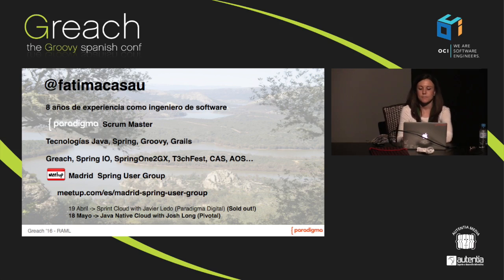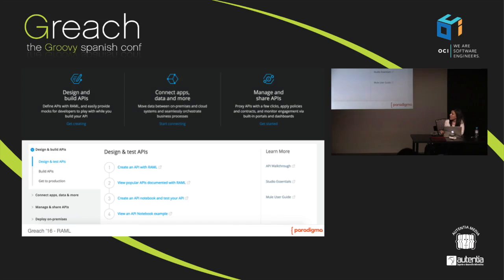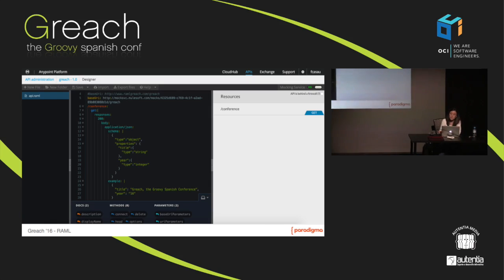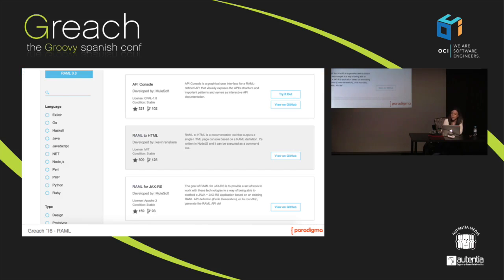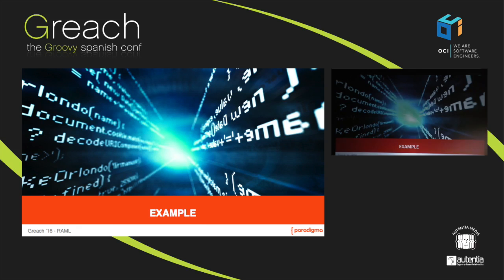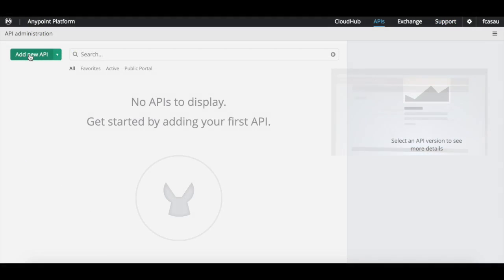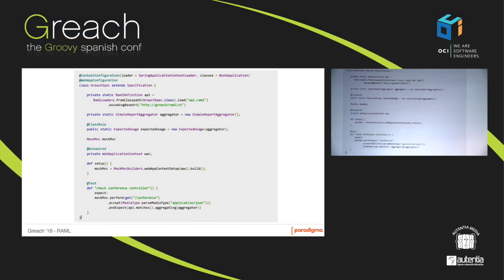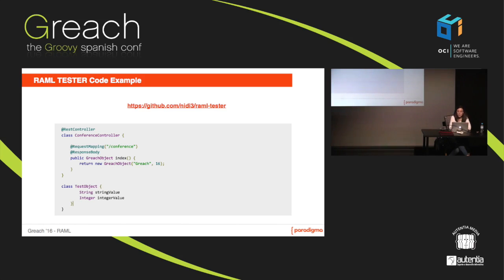Greach 2016 - Fátima Casaú - Lightning Talk: RAML, specification to documentation and testing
RESTful API Modeling Language (RAML), is a specification that looks like YAML and makes easy to manage the API lifecycle. In short, in this lightning talk, I show how to use RAML in documentation and testing with Spock.